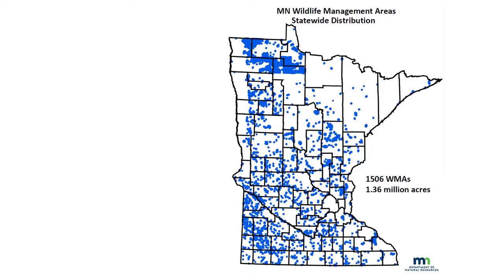F&W Summit: Wildlife Management Area lands with Jamie Gangaware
Recorded in 2020 for the Minnesota Forest Management and Wildlife Habitat Summit, organized by the MN Forest Habitat Collaborative and UMN Sustainable Forests Education Cooperative. Event details